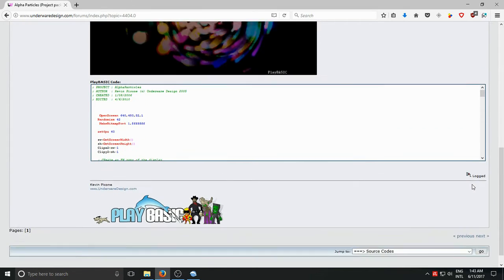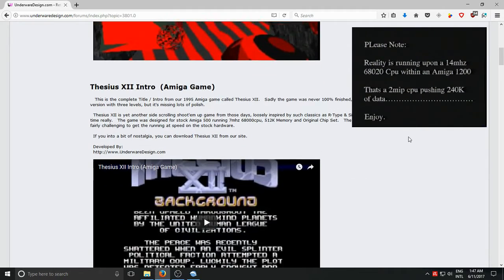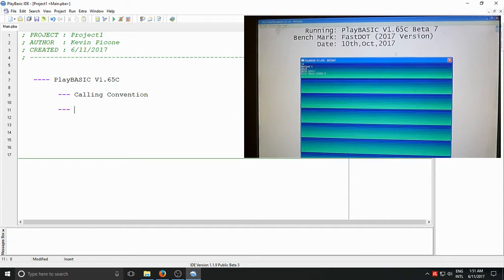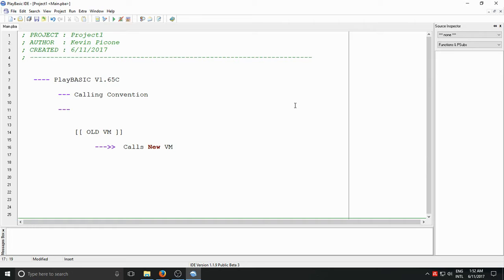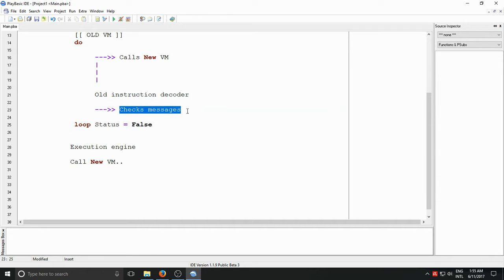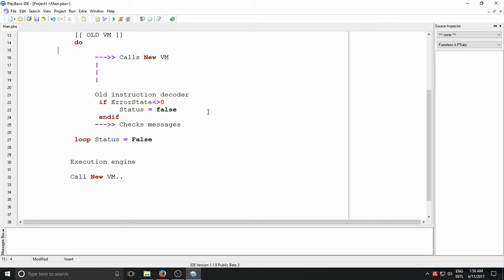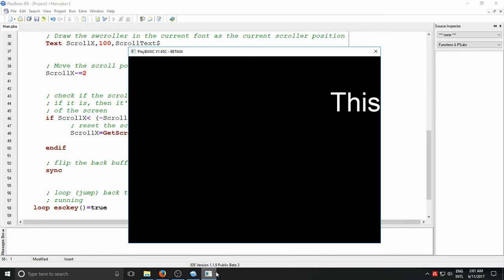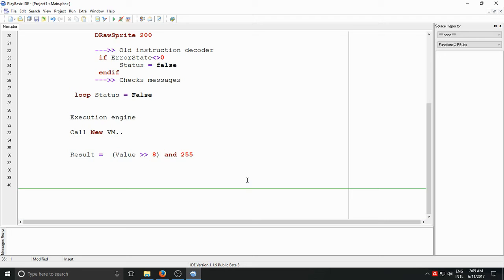PlayBASIC Video Blog Ep 0005 (2017-11-06)